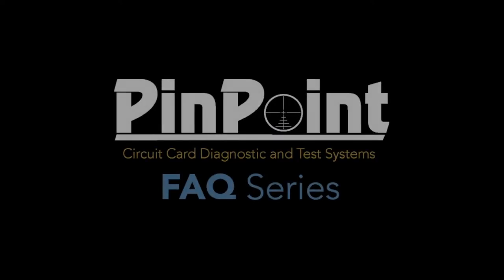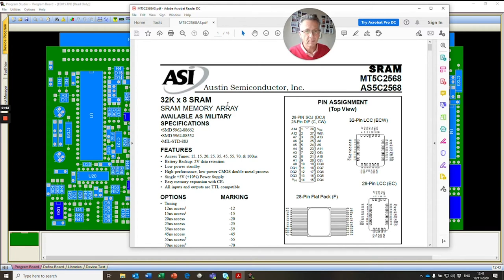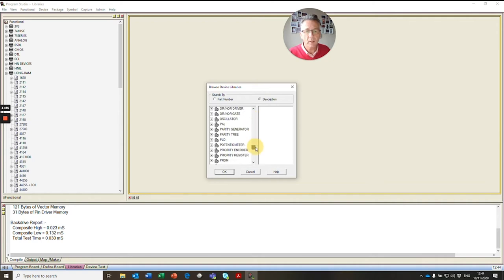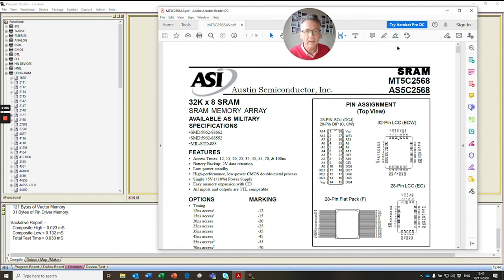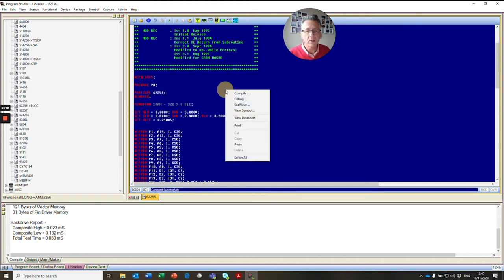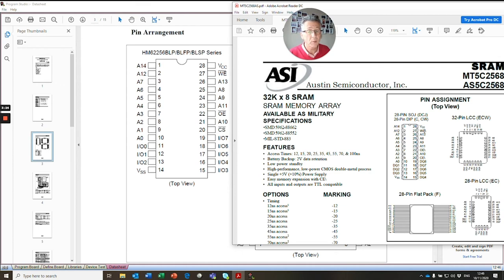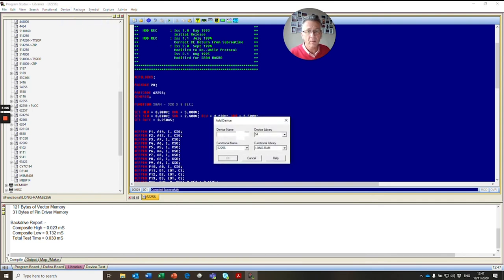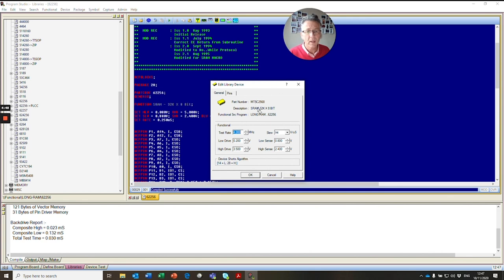Adding a Functional Link - PinPoint Circuit Card Diagnostic & Test Systems FAQ Series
Learn how to add a functional link to a new device in your TestVue library.